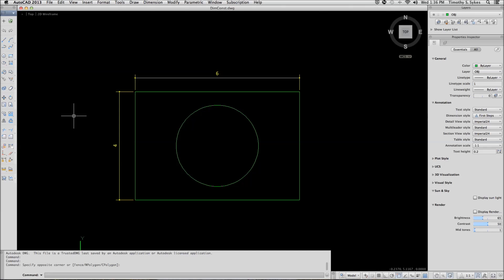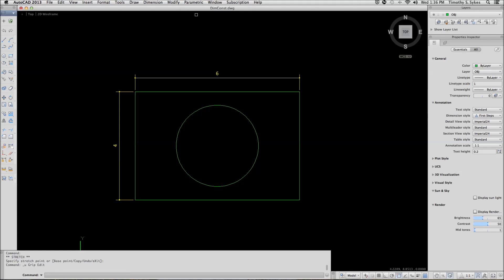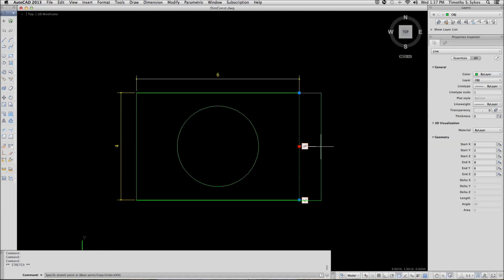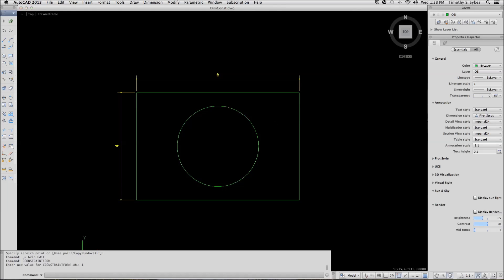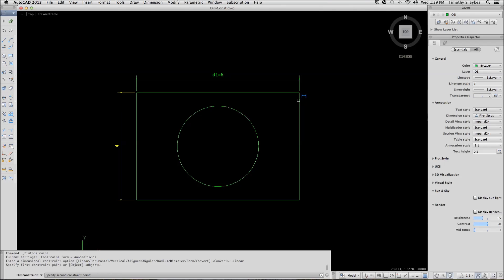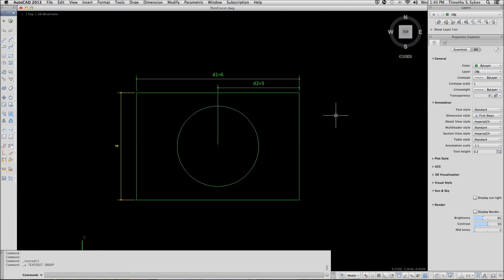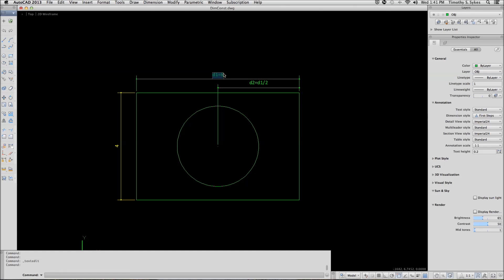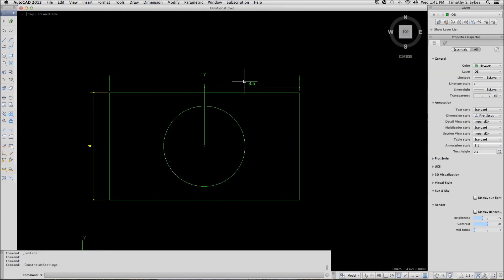17 4 1a: Creating Dimensional Constraints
Exercise 17.4.1a: Creating Dimensional Constraints
Exercise 17.4.2a: Managing Dimensional Constraints with Constraint Settings
AutoCAD 2013 for Mac: One Step at a Time